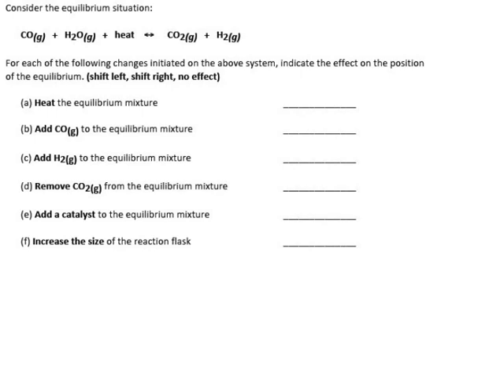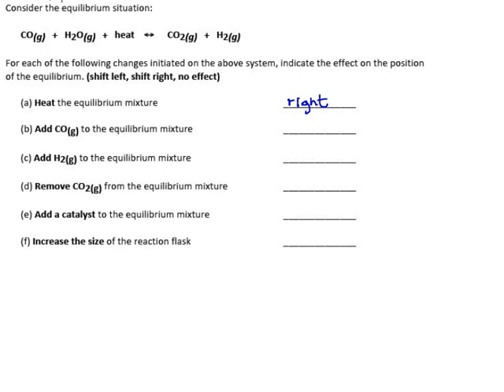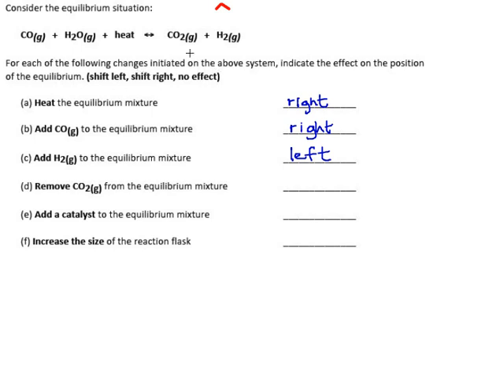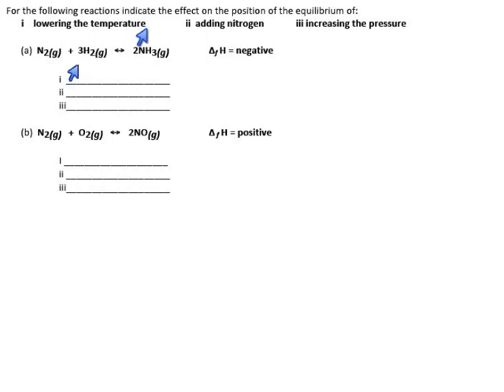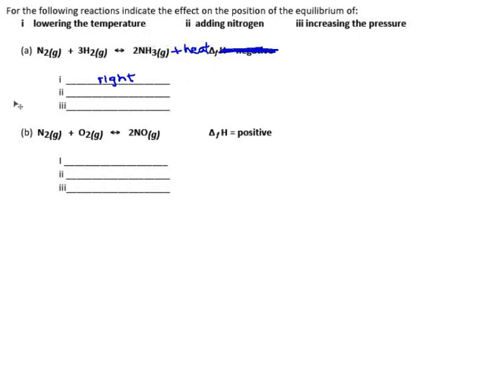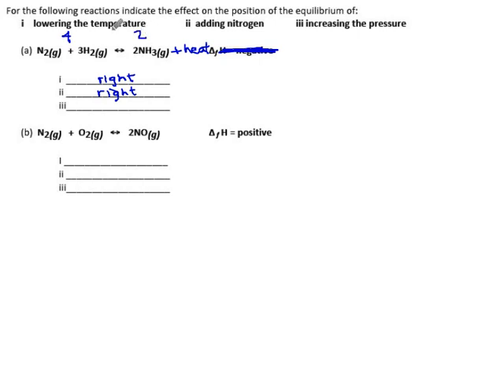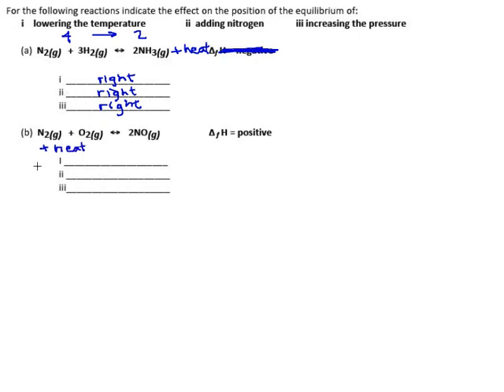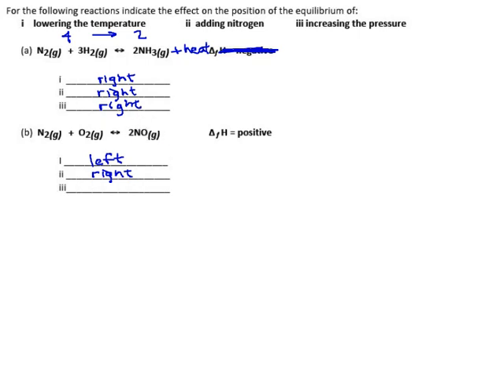Practice 4.3 Page 13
Le Chatelier's principle and effects of stresses on equilibrium.